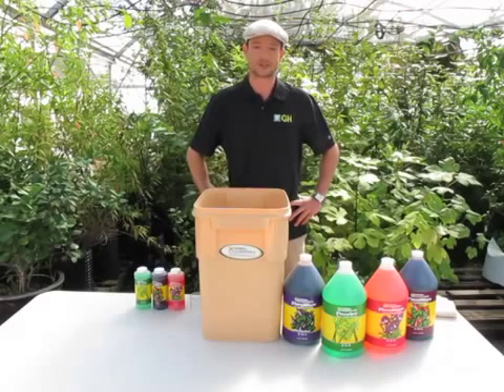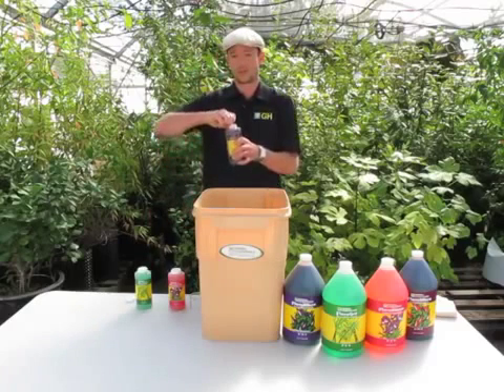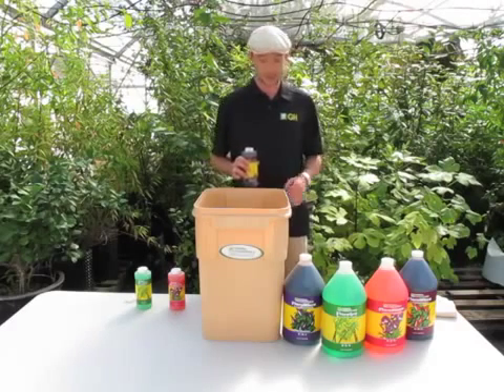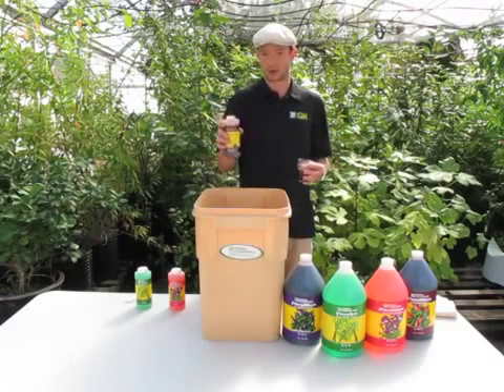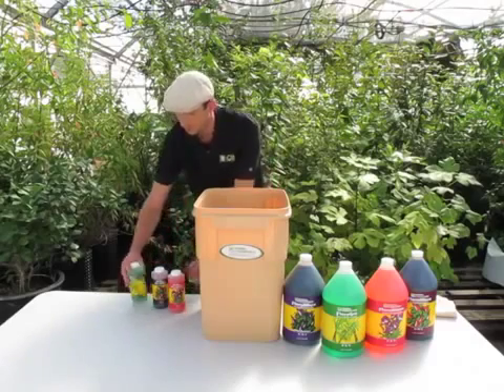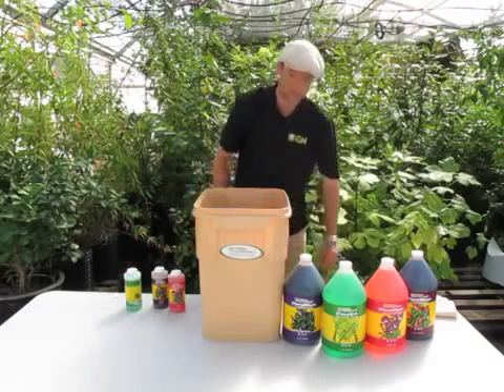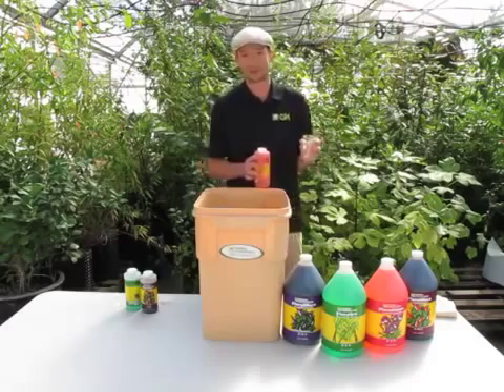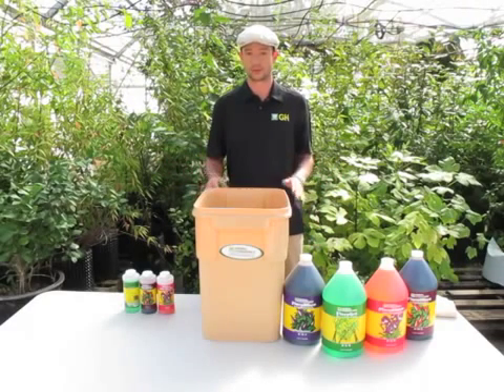How To Mix GenHydro Flora Series Liquid Fertilizers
Description of how to mix General Hydroponics Flora Series Liquid Fertilizers correctly prior to use. You can find GenHydro Flora Fertilizers and other hydroponic products at freshwatersystems.com.